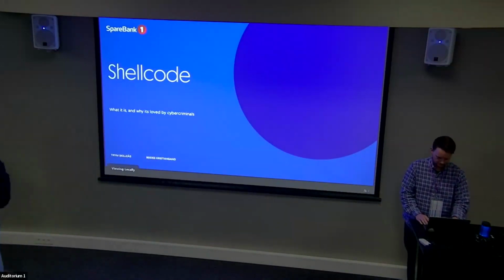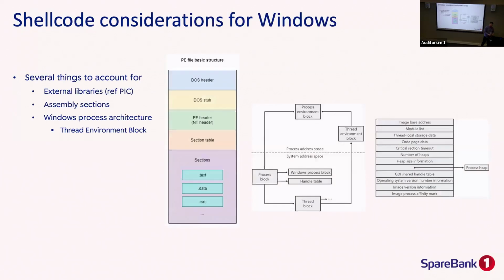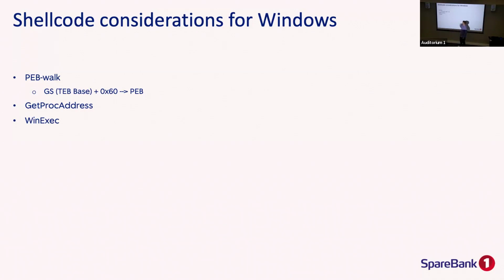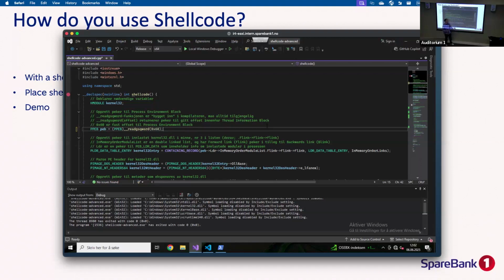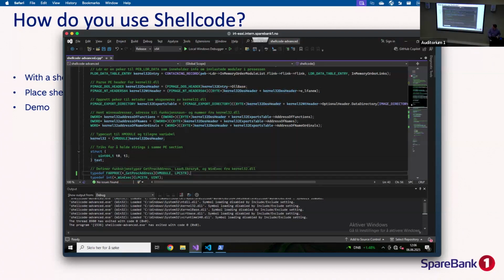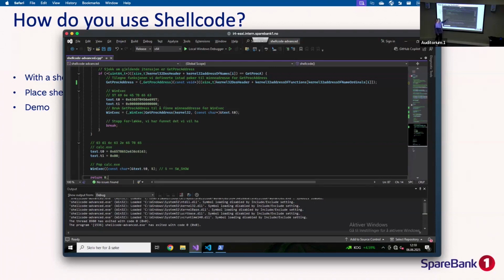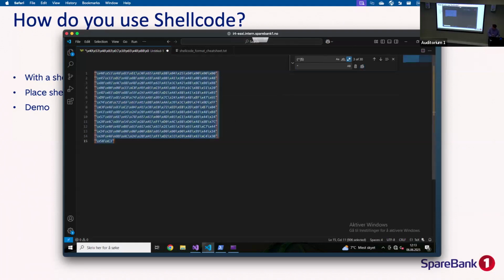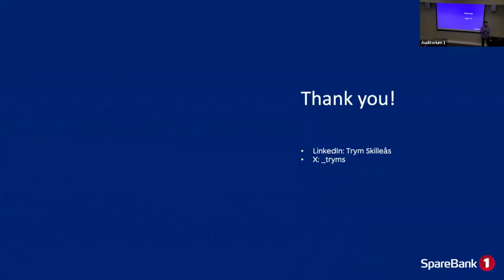Shellcode what it is and why it's loved by cybercriminals - Trym Skilleås